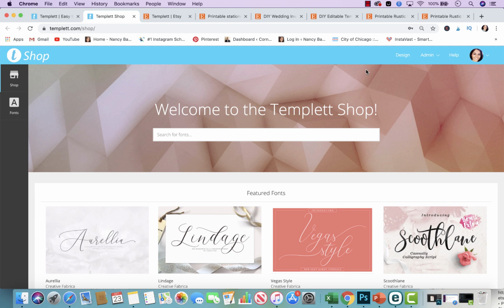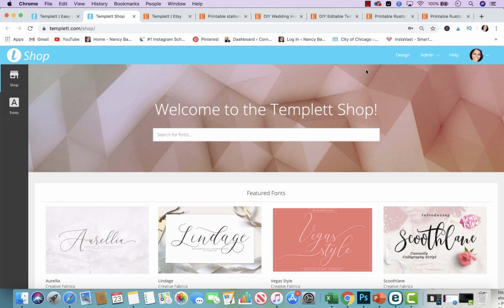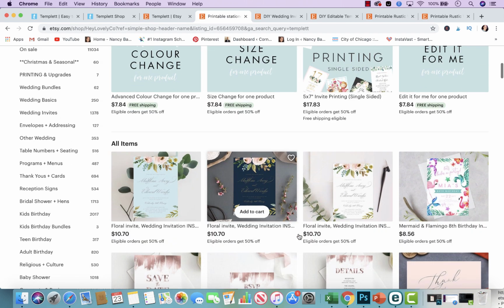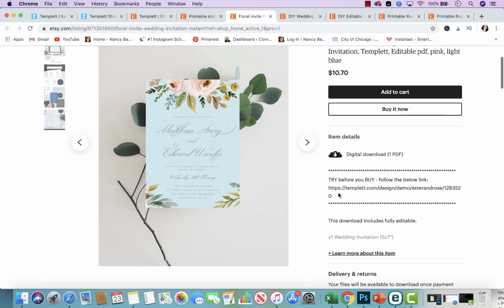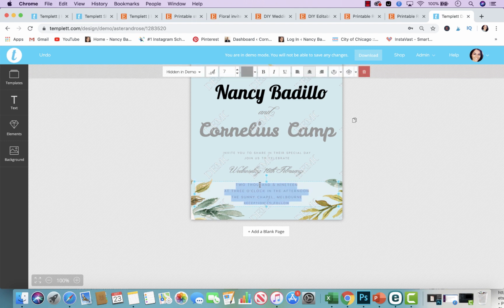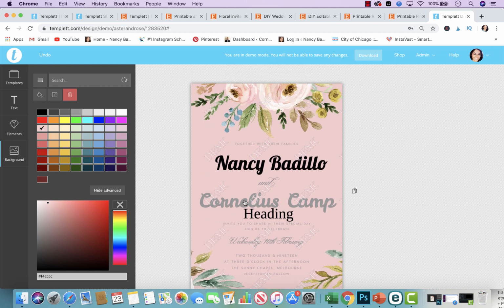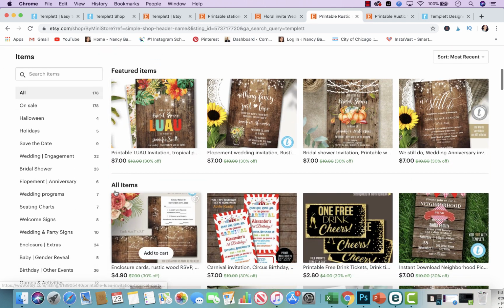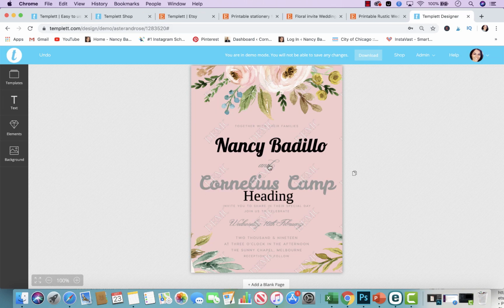How To Sell Digital Products On Etsy With Templett | Nancy Badillo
🔔YouTube Channels 🔔